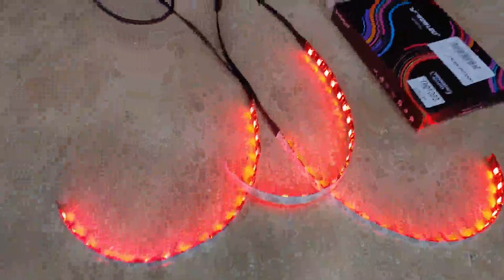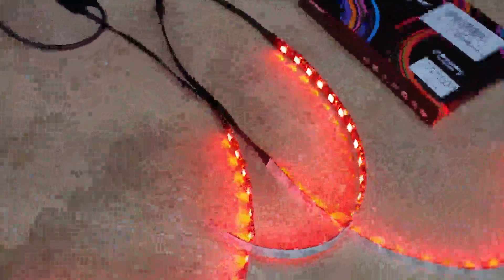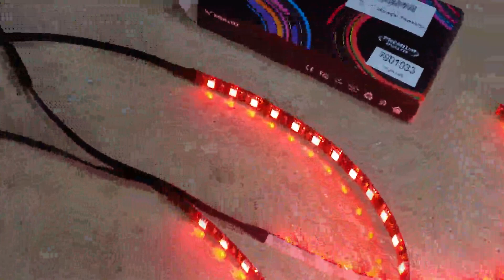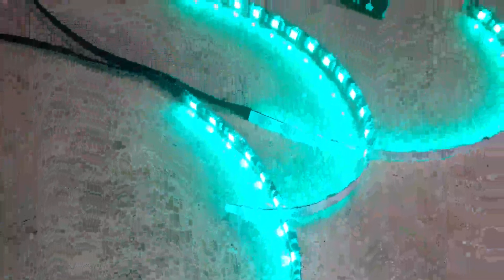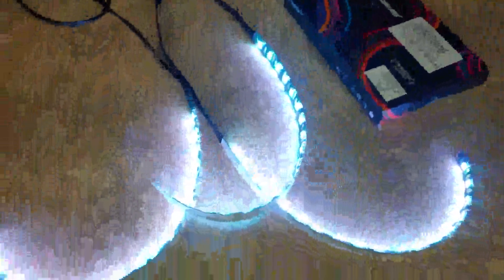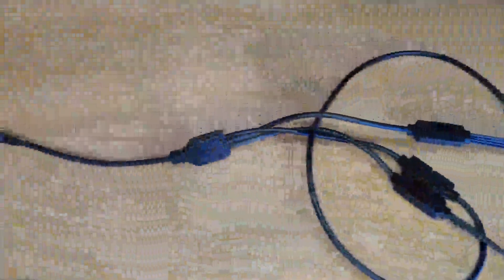WOWLED RGB LED Strip Magnetic for PC Case Mods Review, Nice lighting kit